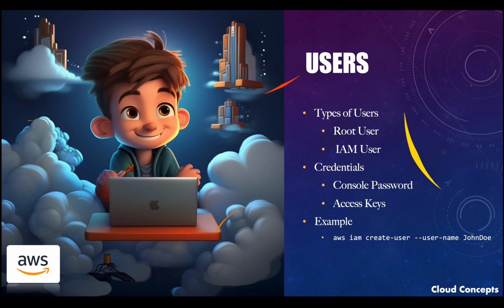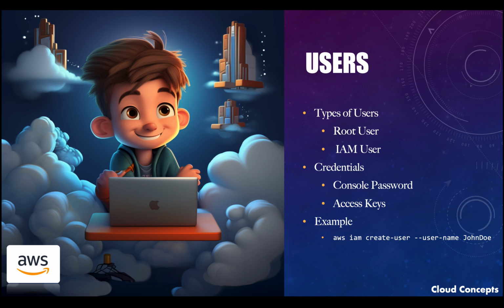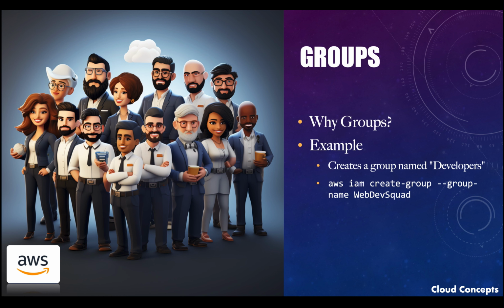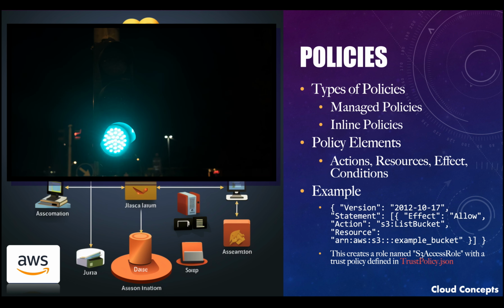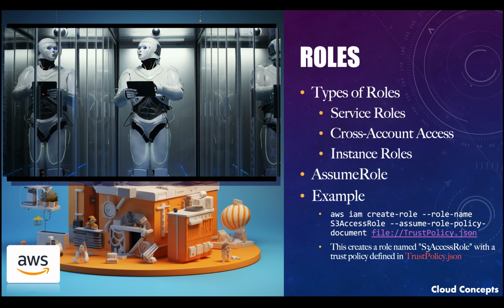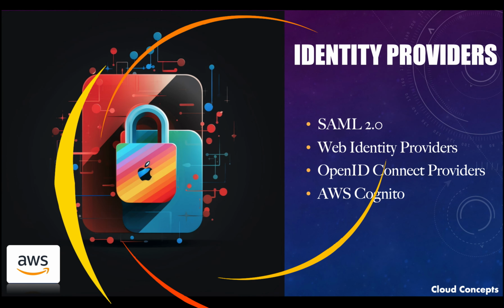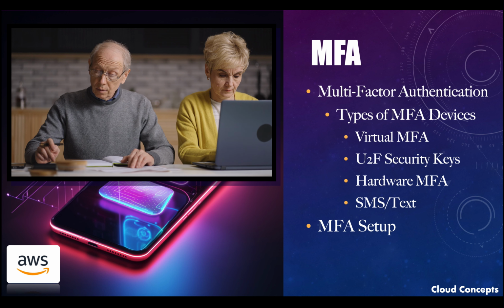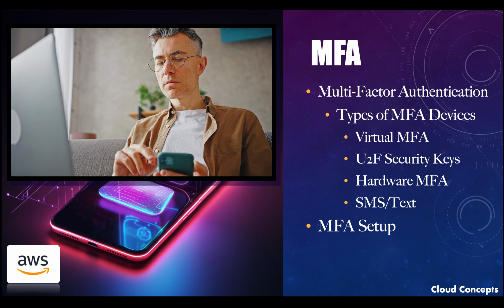AWS IAM - Identity and Access Management - AWS IAM Roles Policies Assume Role Groups - IAM Tutorial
In this episode, we provide an in-depth exploration of AWS IAM (Identity and Access Management) without any bias. We cover IAM fundamentals, security practices, precise permissions, IAM policies, roles, practical demonstrations, and common pitfalls to help you master IAM in AWS. Whether you're a beginner or an experienced user, this video offers detailed, unbiased insights into AWS IAM to enhance your understanding and skills.